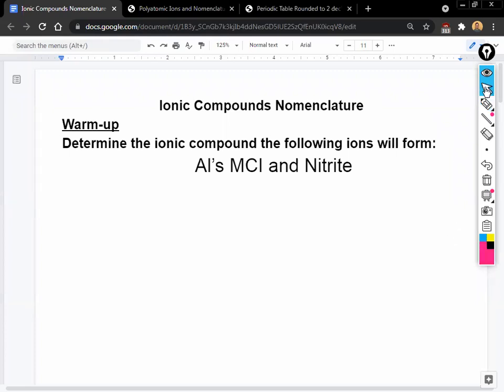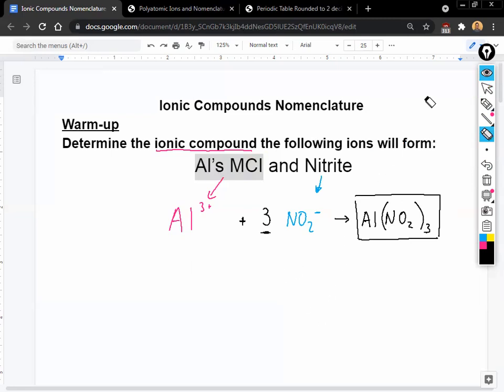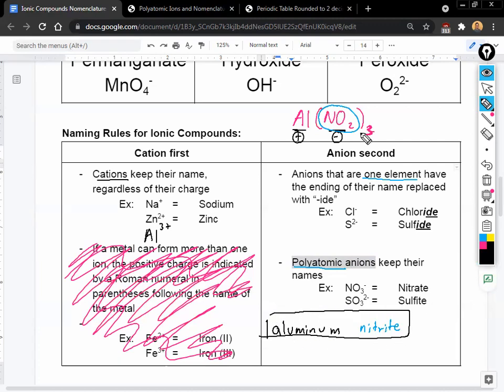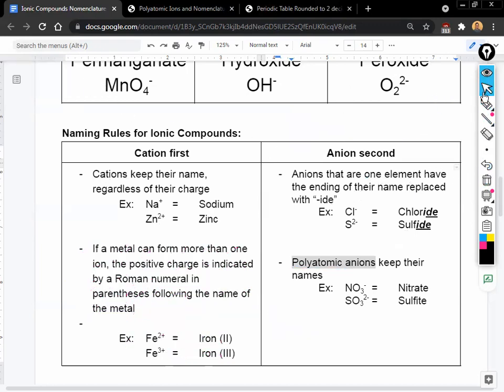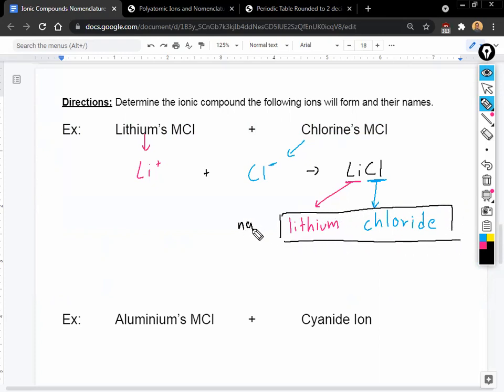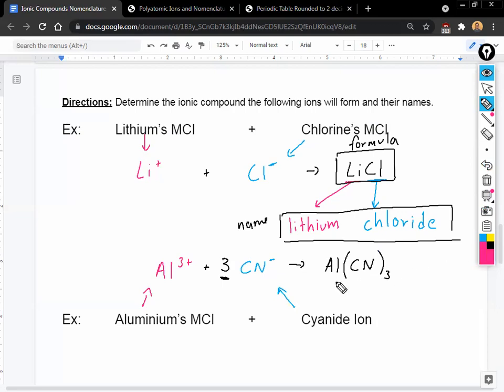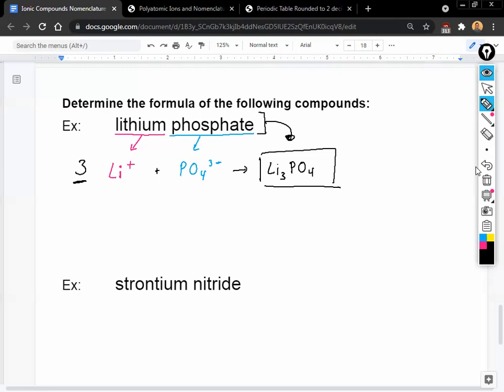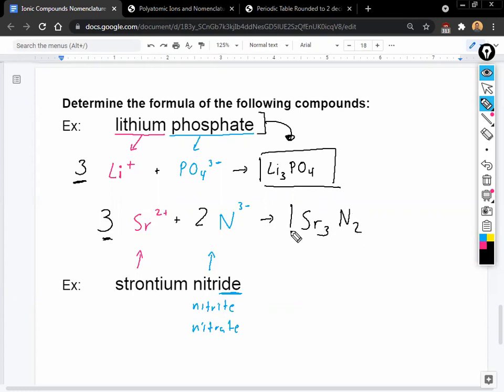Ionic Compounds Nomenclature Part 1 | Mr. Oh Chemistry